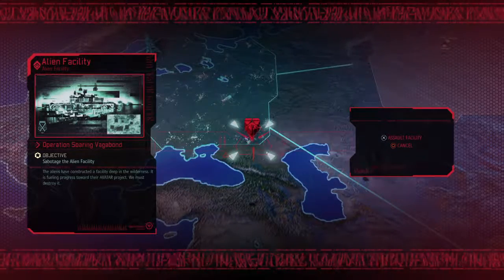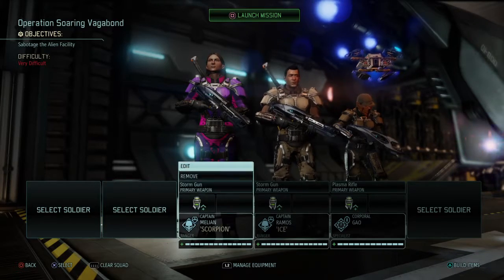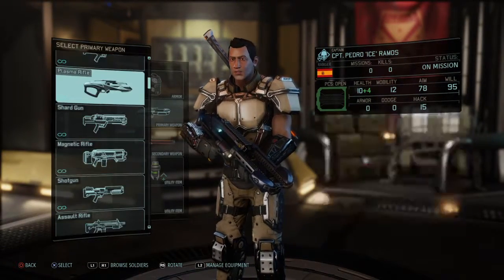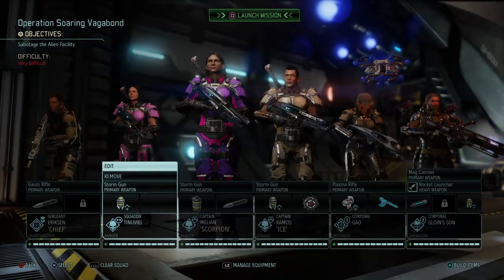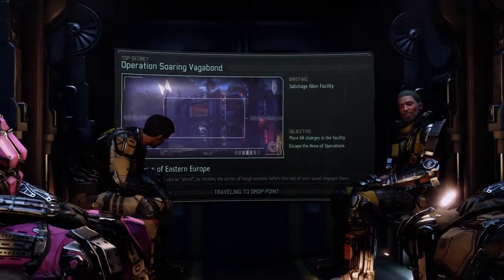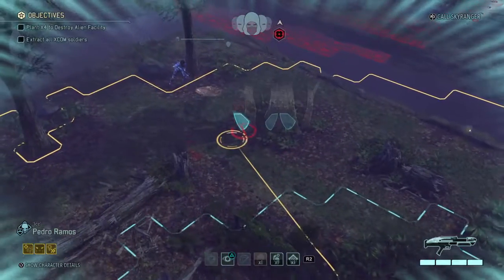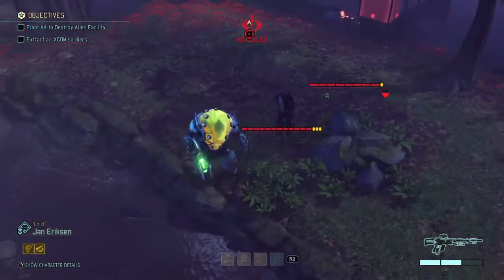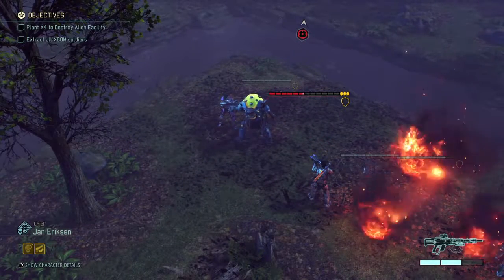XCOM 2 Tolkien Edition : Operation Soaring Vagabond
Let’s Play XCOM 2, Using Tolkien Themed soldiers!  I will be using characters from the Hobbit, Lord of the Rings and the Silmarillion. Some may be obscure but overall all characters were found in one of the books.